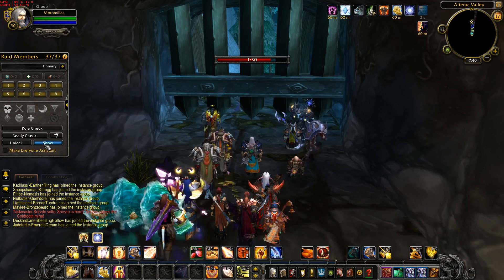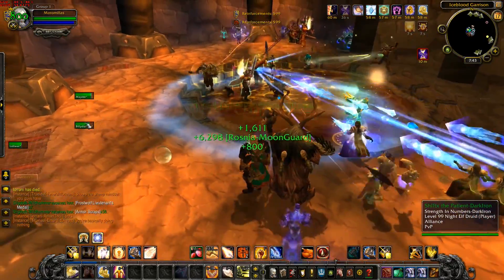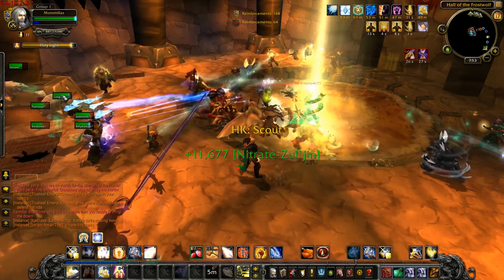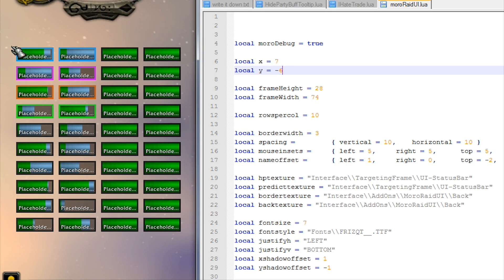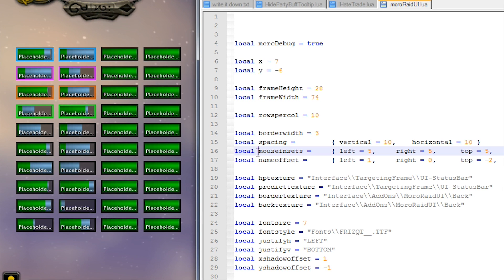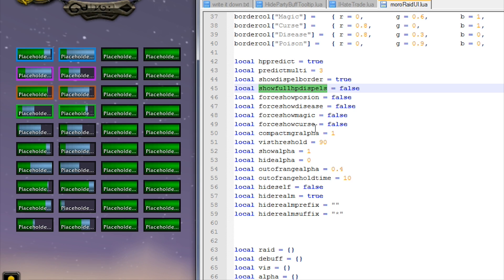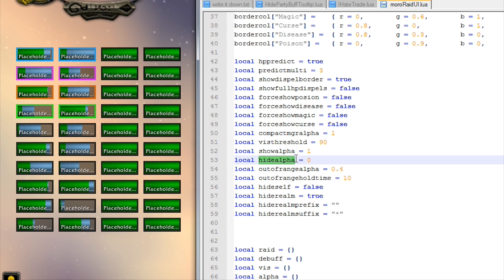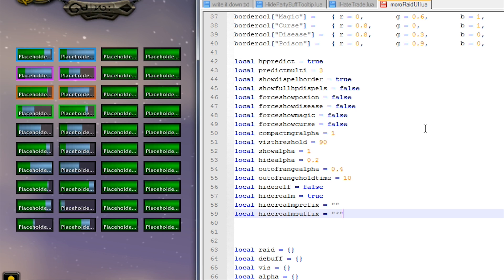moroRaidUI - A World Of Warcraft Raid UI Addon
Demonstrating moroRaidUI, how it functions, and how to customise it.

I'd also like to apologise for such a lengthy wait between videos. Making a full HD, 1080p, 60 frames video for youtube was very much a learning process, and I'm still not happy with the quality.

There are guidelines for encoding and uploading to youtube, but no matter what I tried, the quality always drops during high motion, such as riding through the field of strife on your mount, and especially when playing the video on low resolutions.

If anyone knows how to fix it, and improve the quality, I'd like to know.